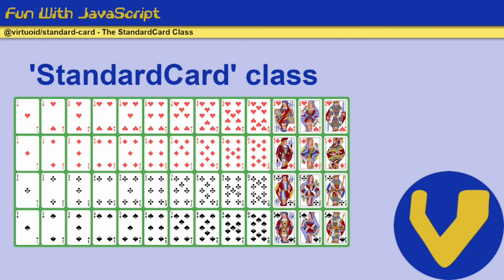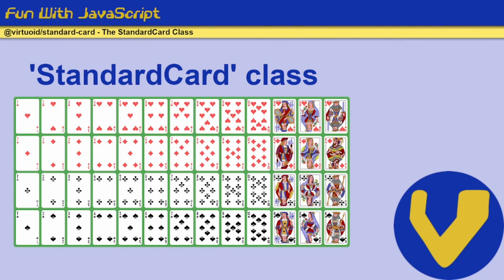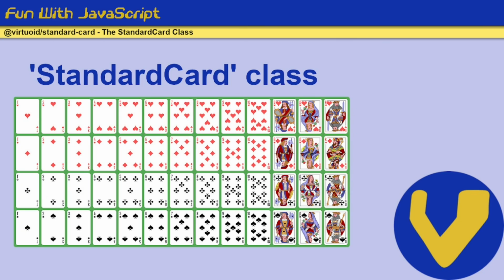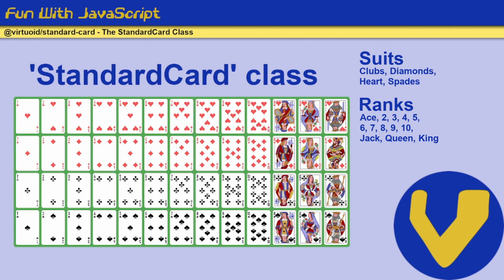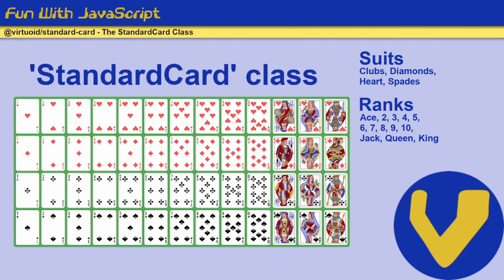FWJS: StandardCard class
Hi everyone, and welcome to Fun With JavaScript. In our first of three videos on creating our StandardCard class, we tell you how we're going to take our base class of 'Card' and extend it to only include a certain set of Suits and Ranks. Watch the video and learn why we're using Enumerated Lists in JavaScript.